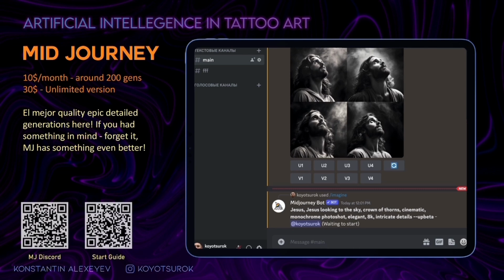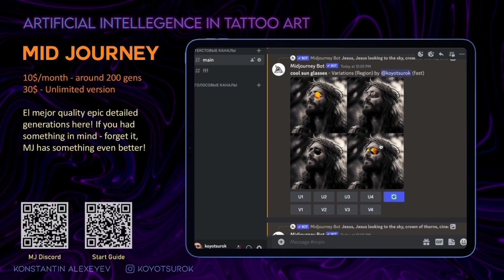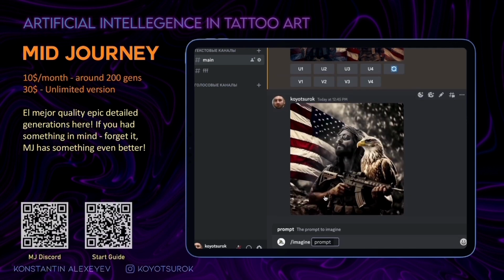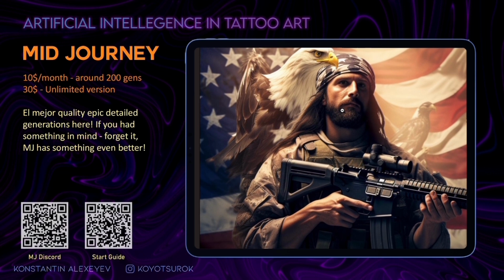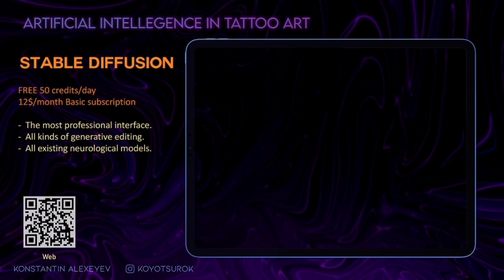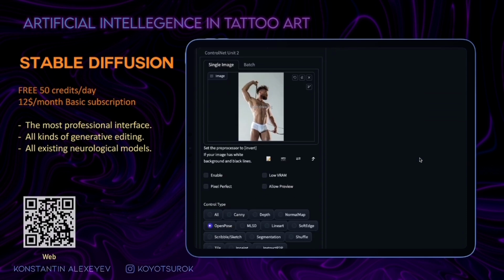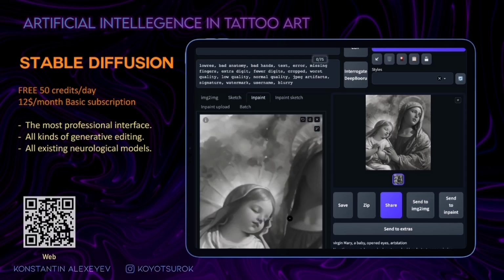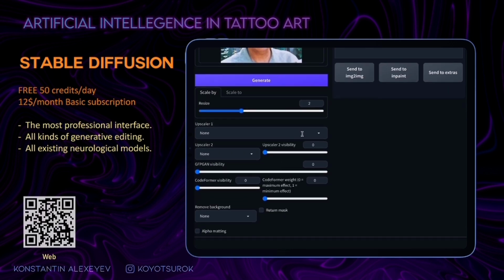AI tools in Tattoo art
This is a lecture about the most effective AI tools that tattoo artists can use to create their designs.
I very often use the help of neural networks in my work. This is what speeds up and improves the process of creating a unique design.
In this video from my the All Stars Tattoo Convention lecture
I will talk about my experience using AI services and applications. I hope you will be interested in trying them to solve your tasks.

Here you can download PDF with all the links for those tools.
Just click purple buttons under QR-codes.